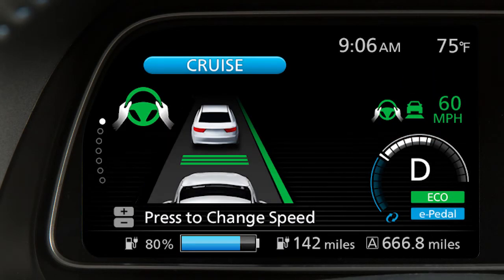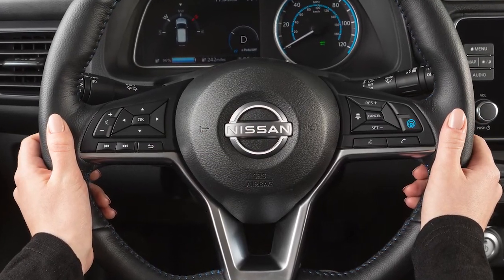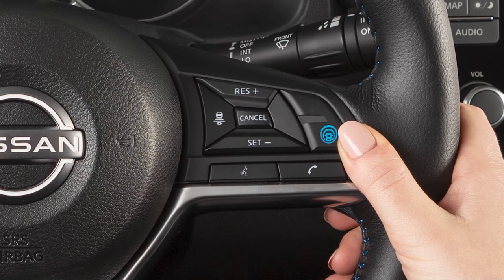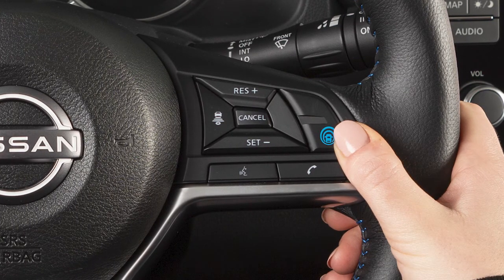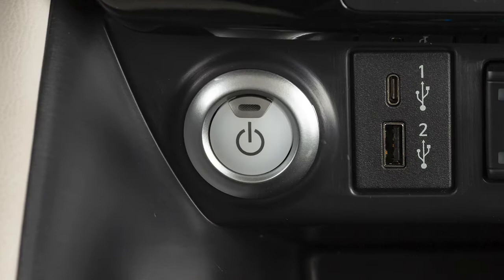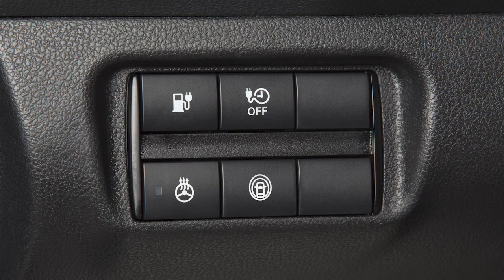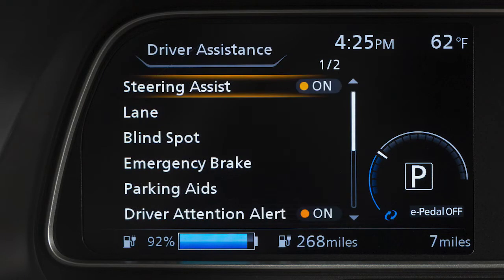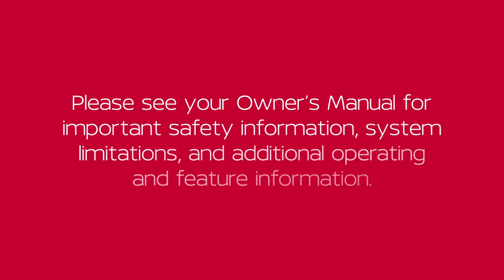2023 Nissan LEAF - Lane Departure Warning (LDW) and Intelligent Lane Intervention (I-LI) Systems